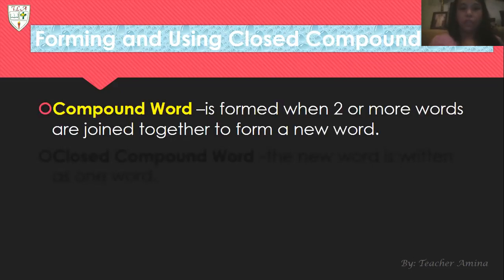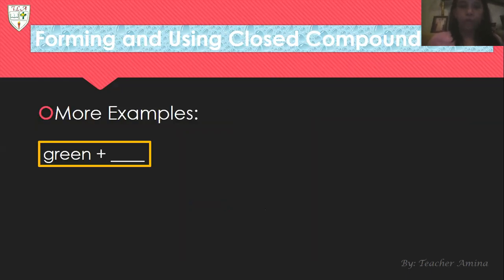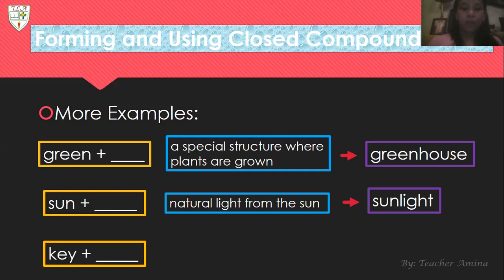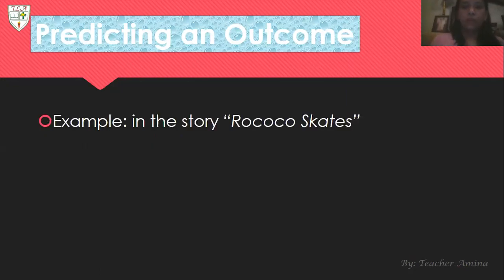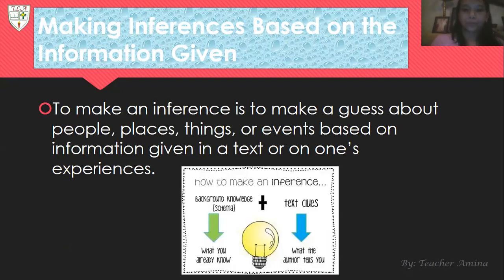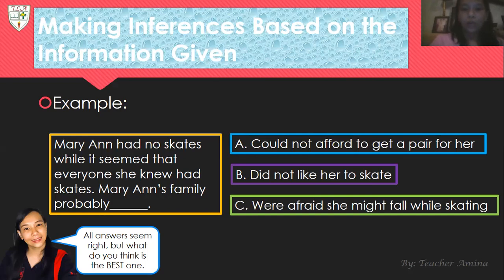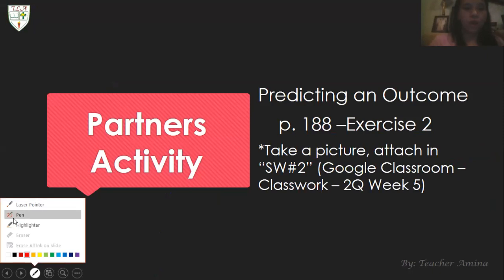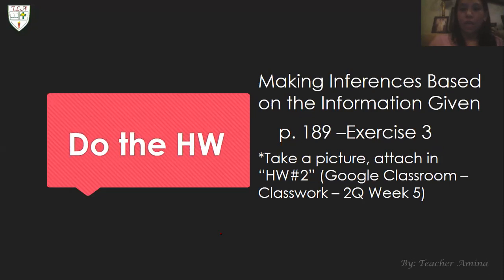Reading 5 Lesson 6 2Qtr.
Watch the video about our lessons.